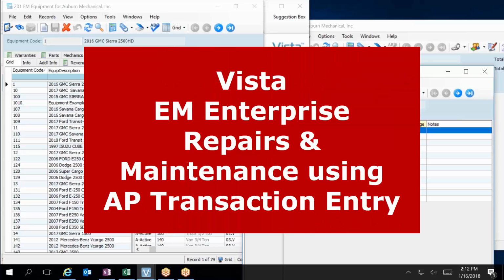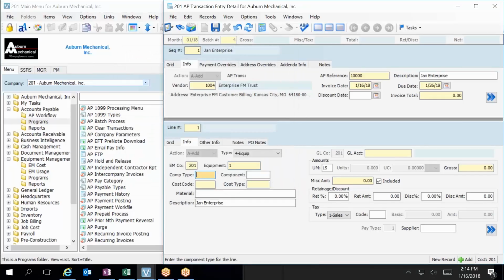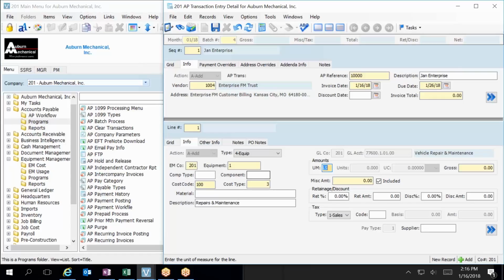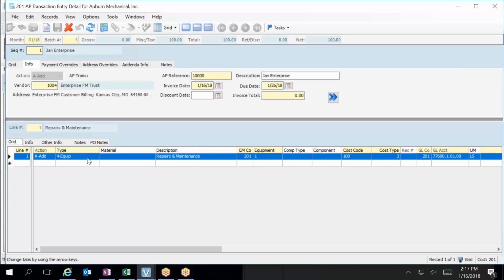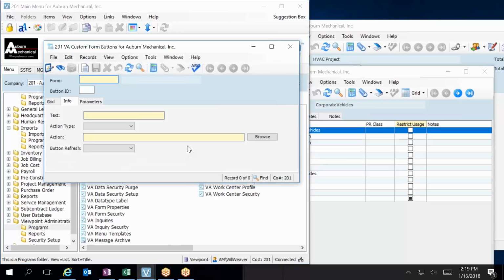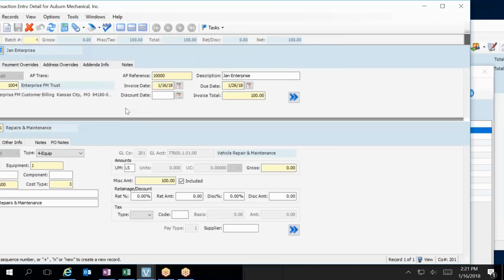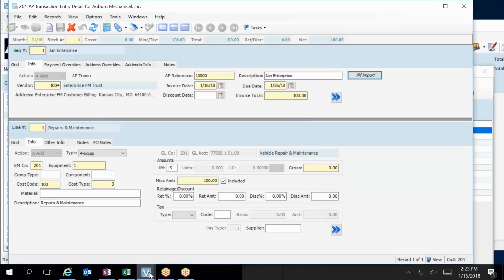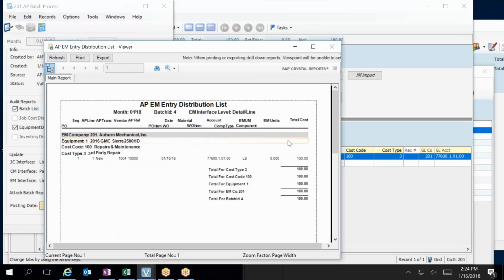Viewpoint EM Enterprise Repairs and Maintenance Using AP Transaction Entry